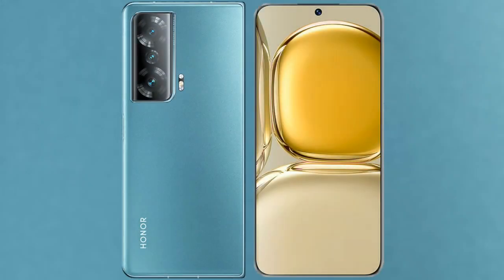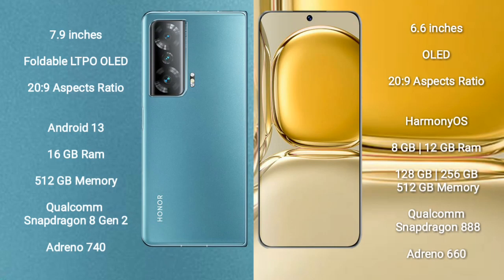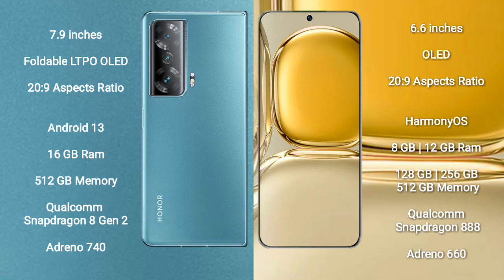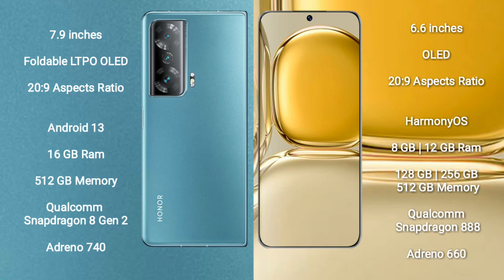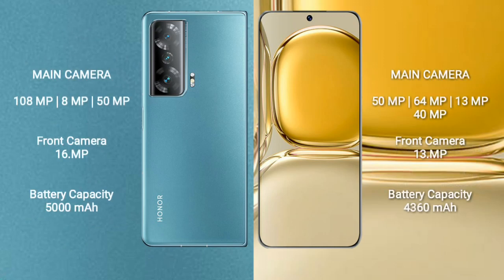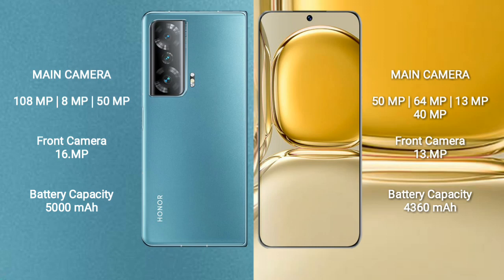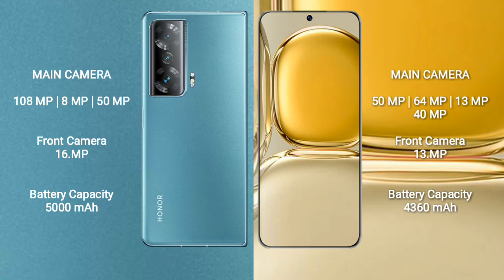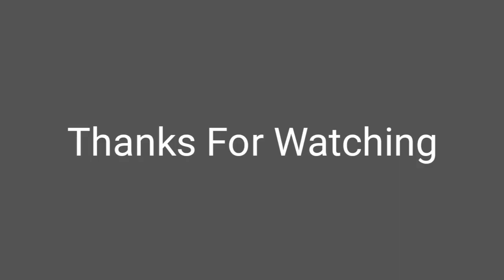Honor Magic V2 vs Huawei P50 Pro Review & Comparison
honor magic v2 vs huawei p50 pro
magic v2 vs p50 pro